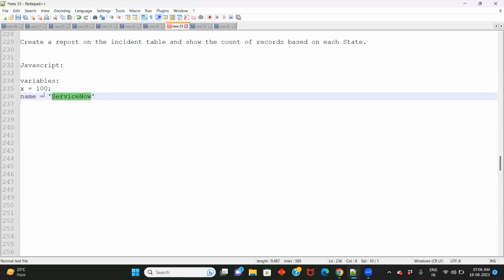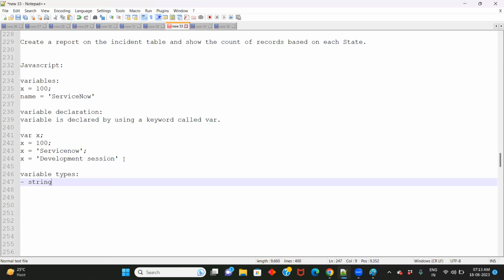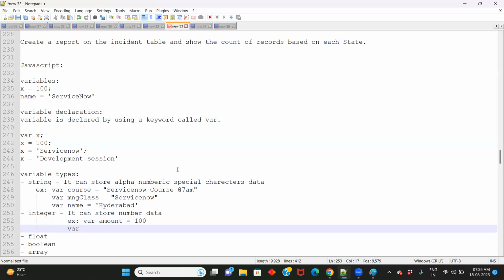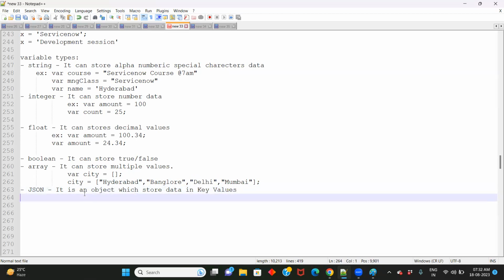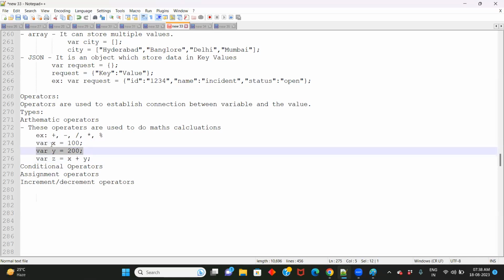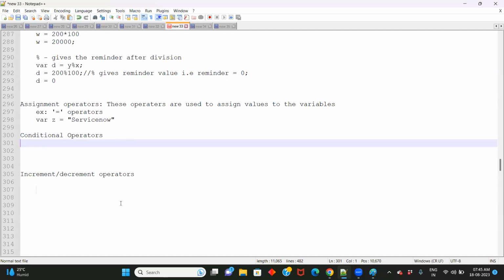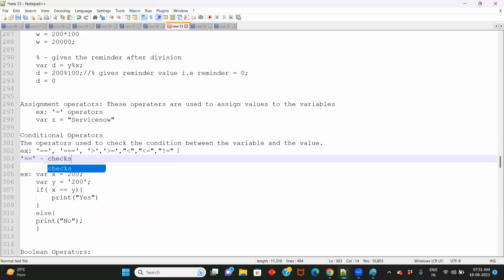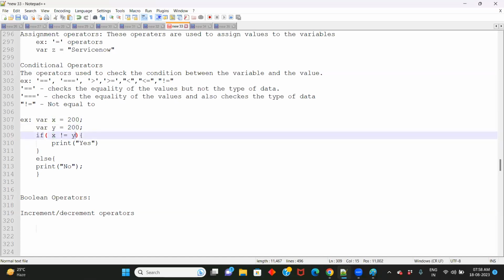snow class 33